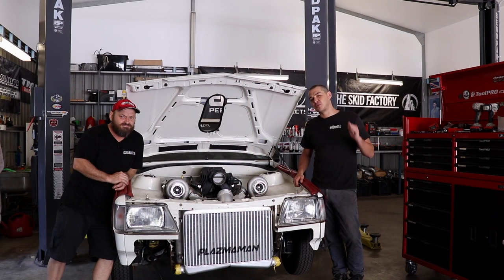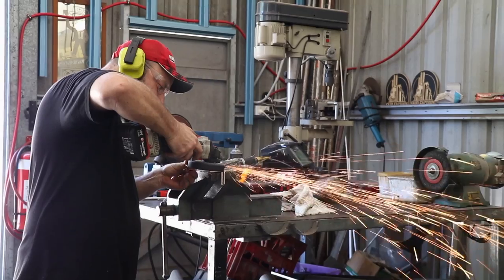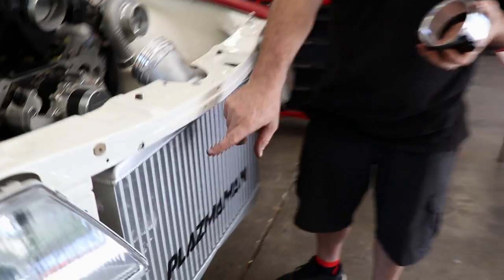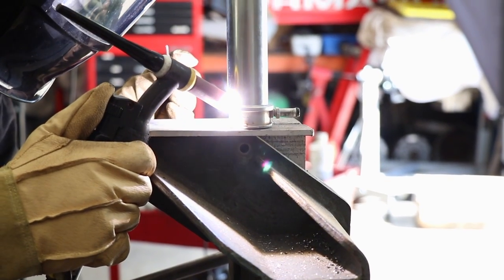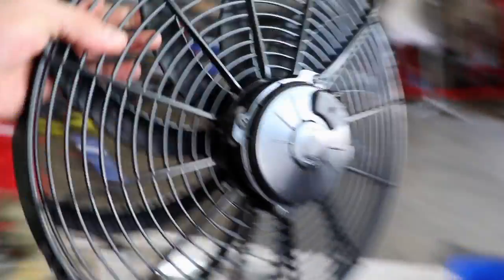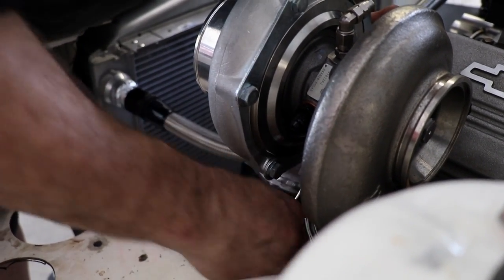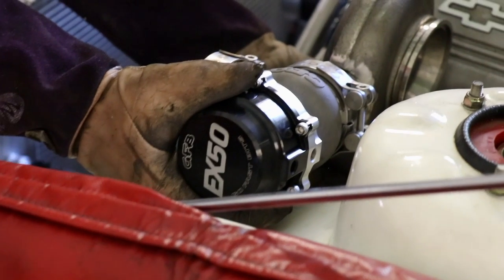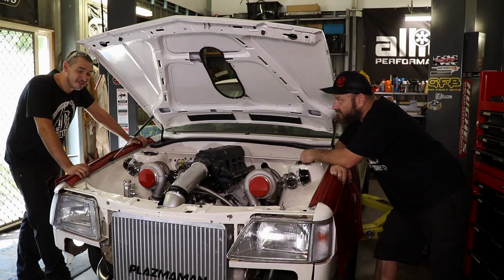Drilling Holes in $6000 Turbos - THE SKID FACTORY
Today on The Skid Factory Al and Woody get stuck into fabricating intercooler and exhaust piping on Dave's Vk Calais.
The turbos are removed and some Goleby intercooler couplers are welded onto the compressor housings and a pair of Go Fast Bits EX50 Wastegates are welded onto the Exhaust Housings.